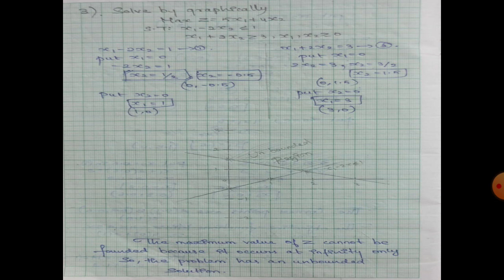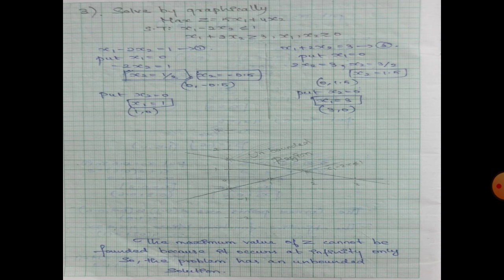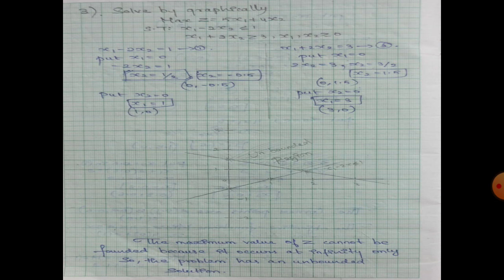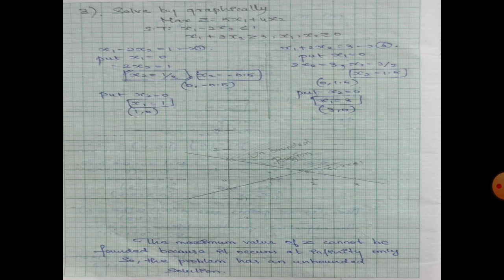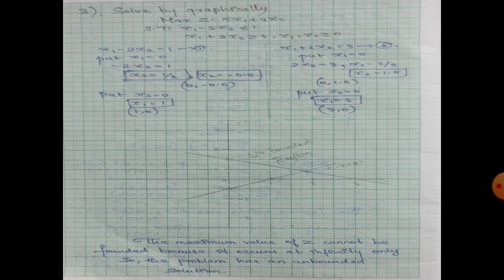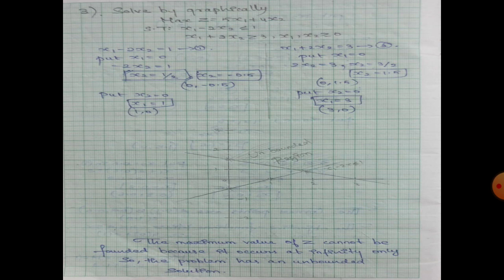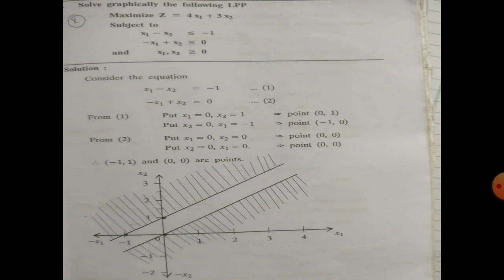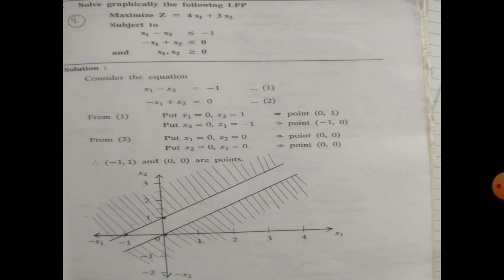LPP-Graphical method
Resource Management Techniques